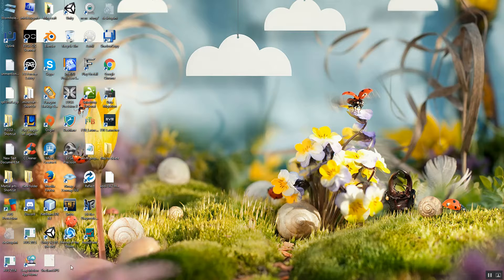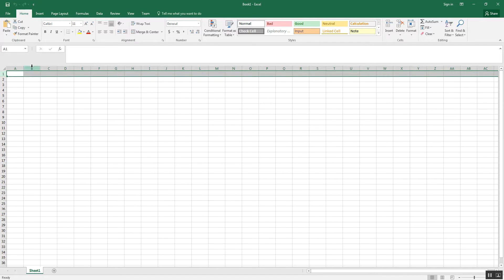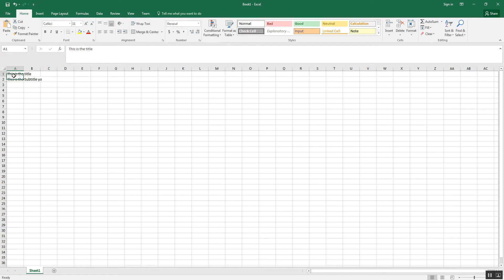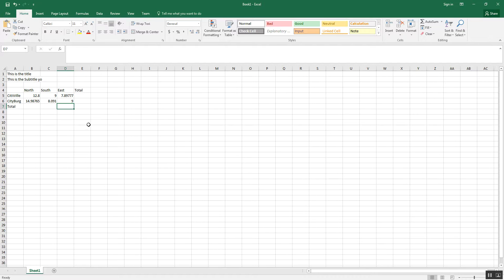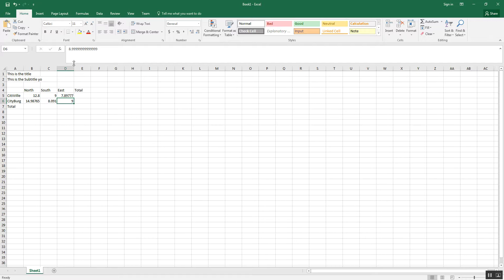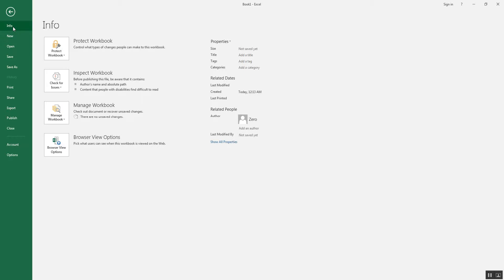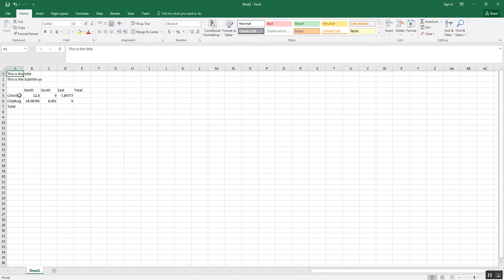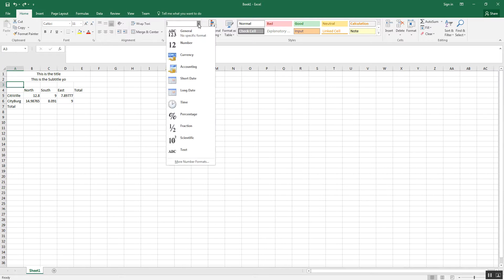Concepts_Excel_Introduction_One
Computer Concepts